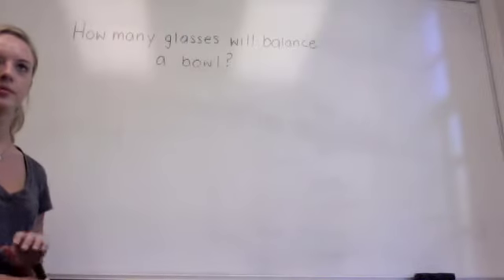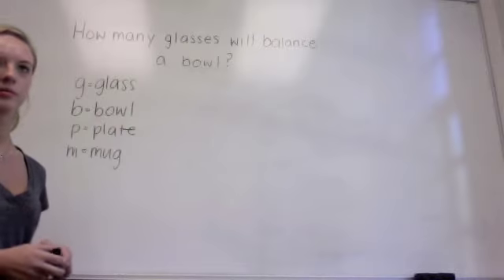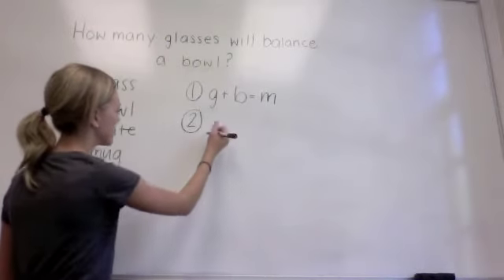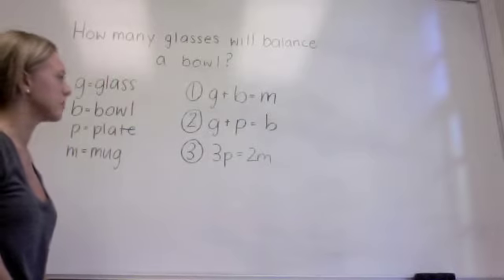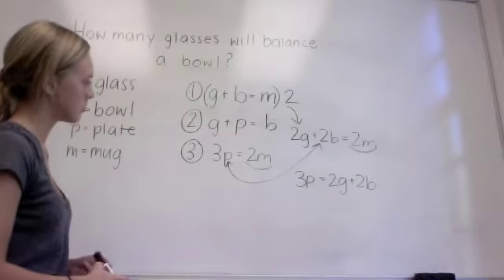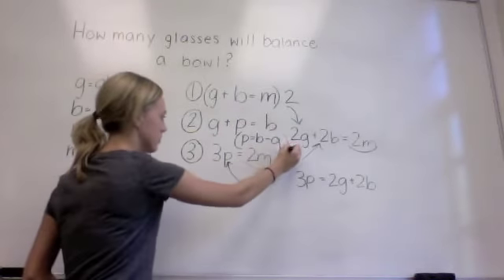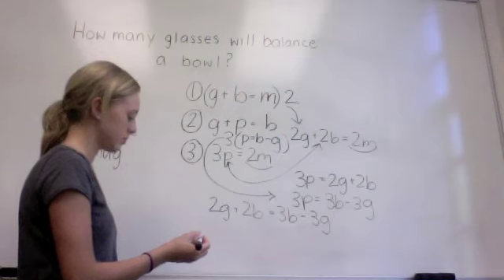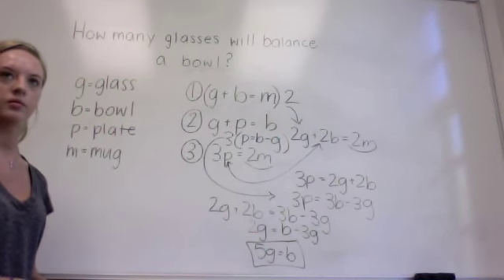Podcast 2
Question 1 - Problem Set 2

Brad Walker
Caitlin Roney